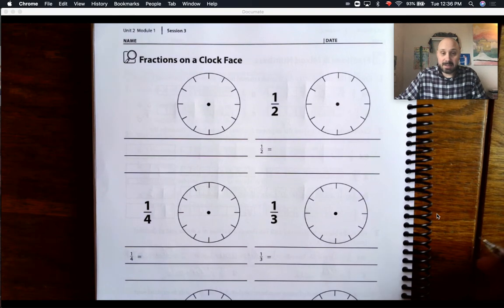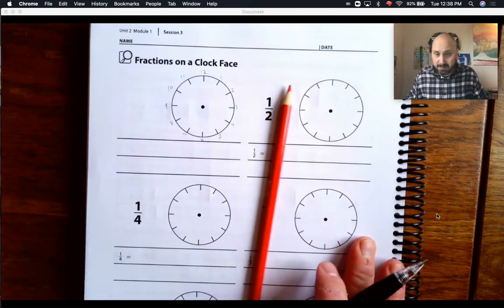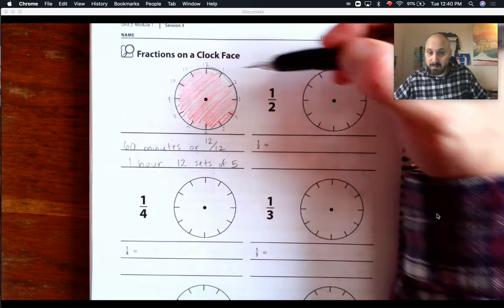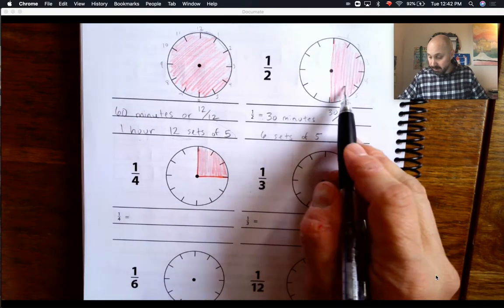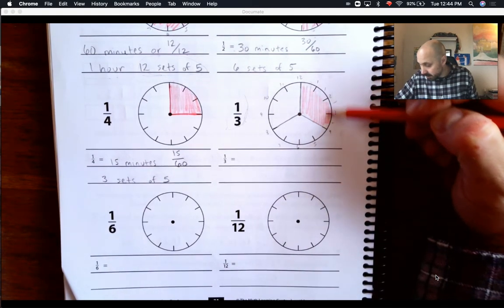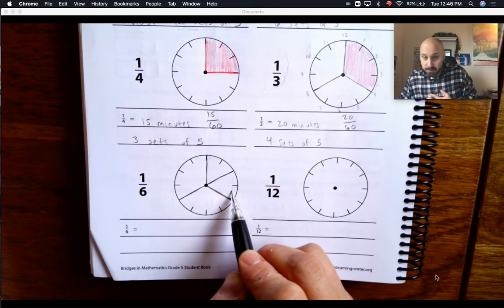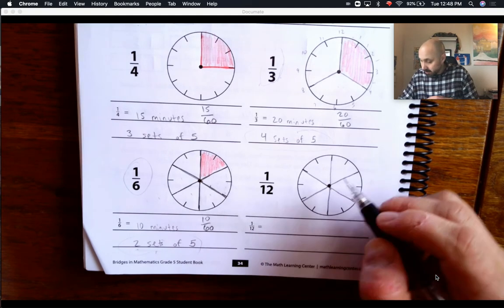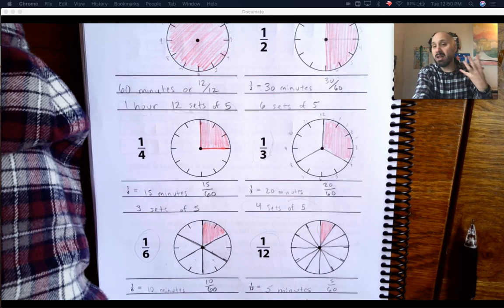Lesson for Fractions on a Clock Face Pg. 34